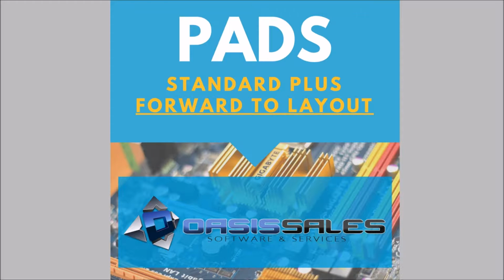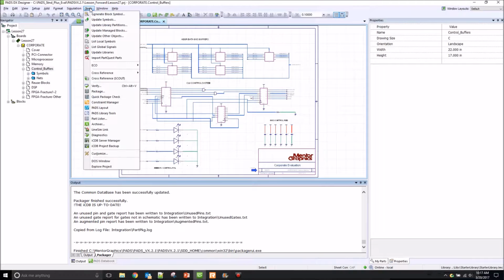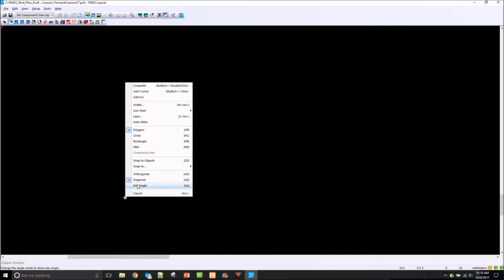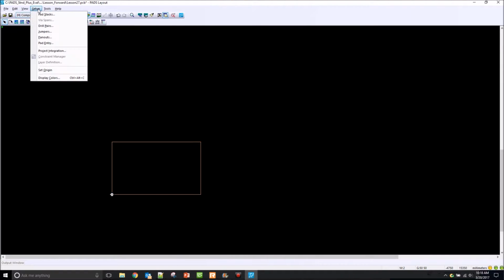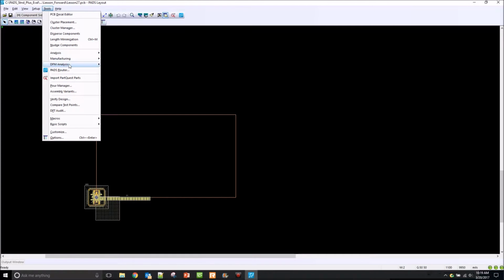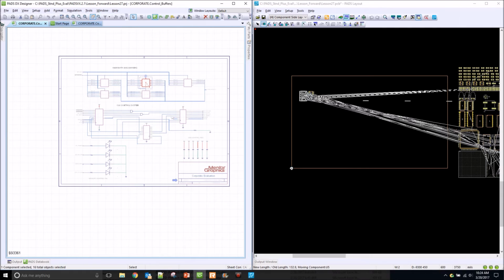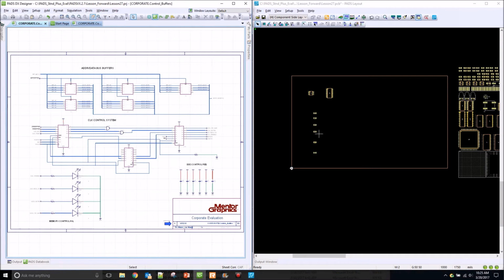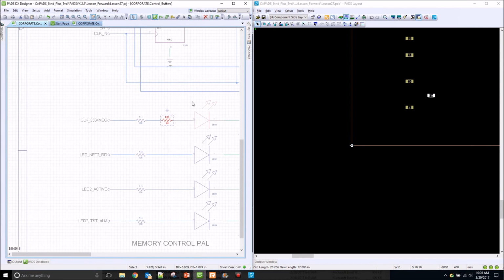Forward to Layout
PADS Standard Plus Evaluation Checklist - Forward to Layout. Create a PCB from your schematic, place parts, and forward annotate.